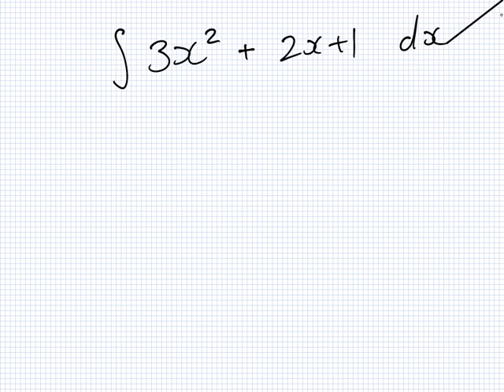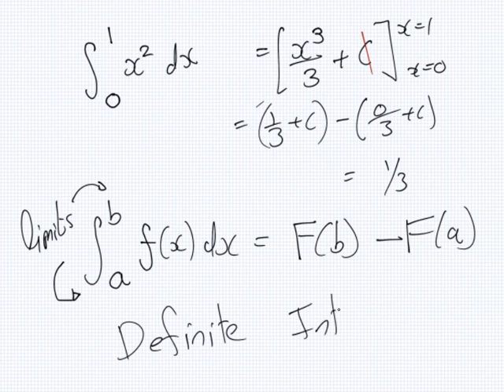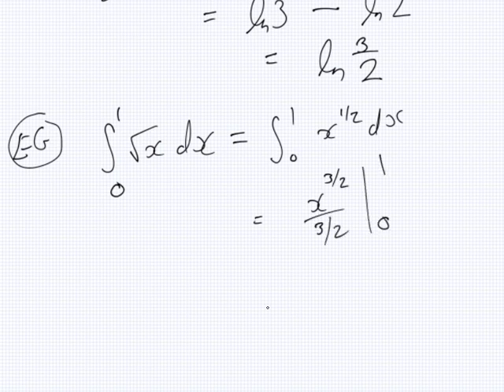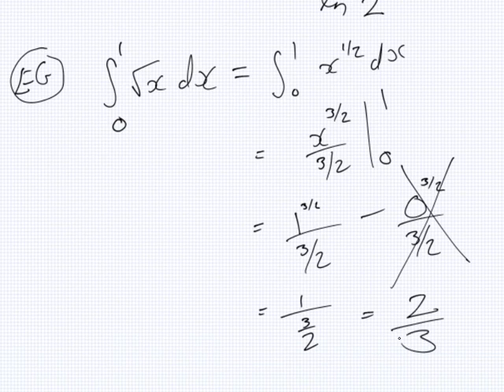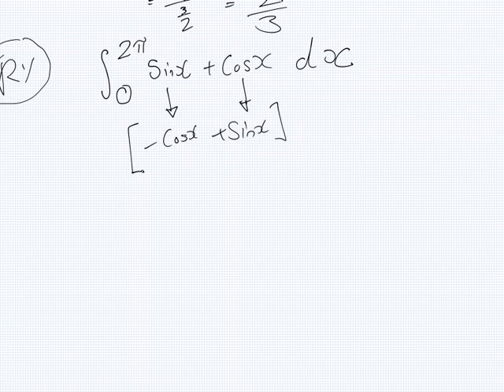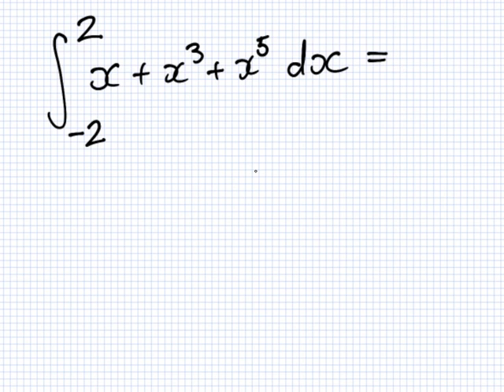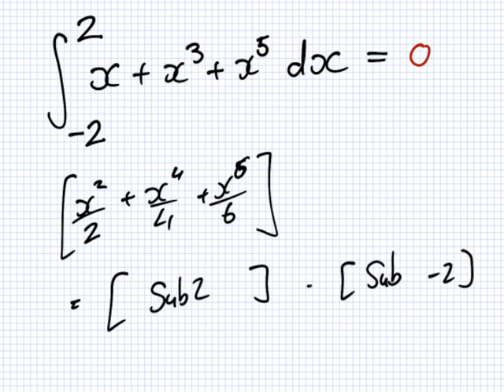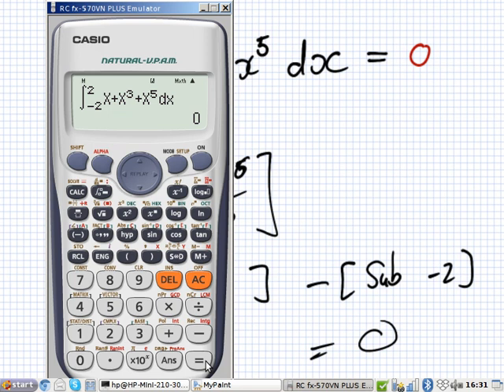Mathematics | Calculus | Definite Integration | Lesson | Wed 22 Nov 2017 04:11:45 PM GMT